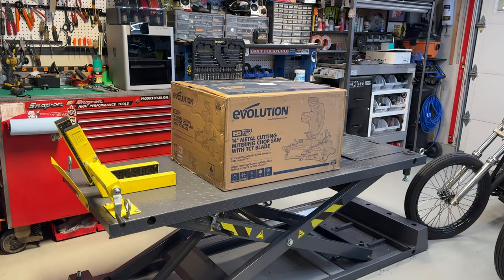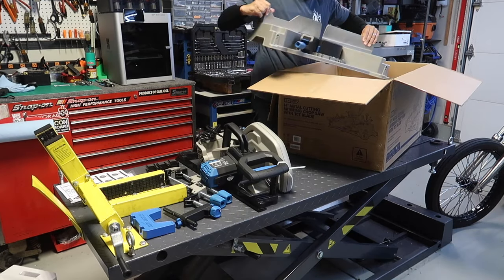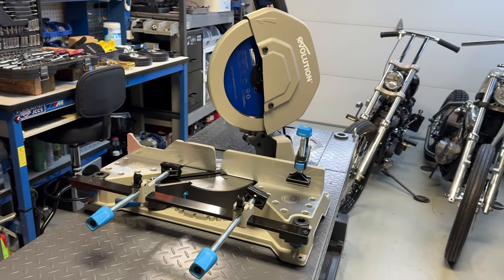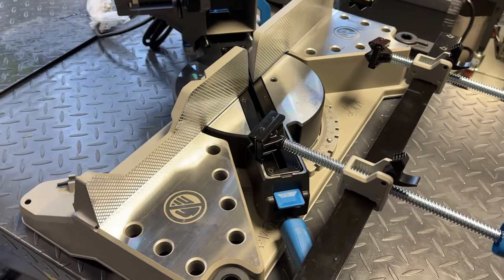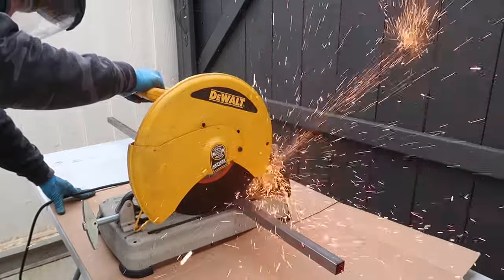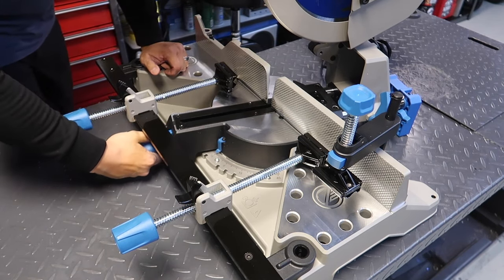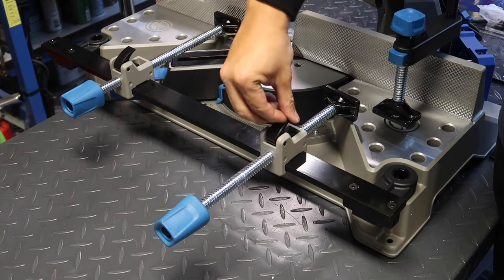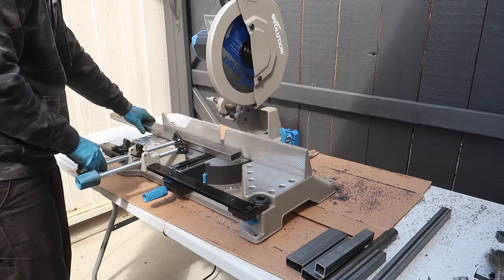Garage Tools | Evolution S355MCS 14" Miter Chop Saw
Welcome back to another episode of Garage Tools. In this video, we will unbox and setup my new 14" Metal Miter Chop Saw from Evolution Power Tools.

LNSPLT BLVD
United States

 / lnspltblvd